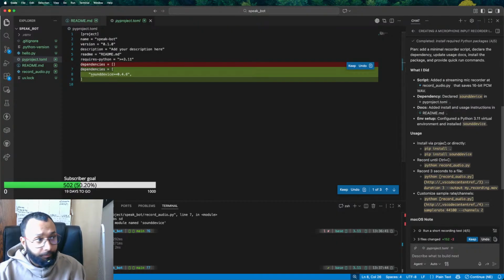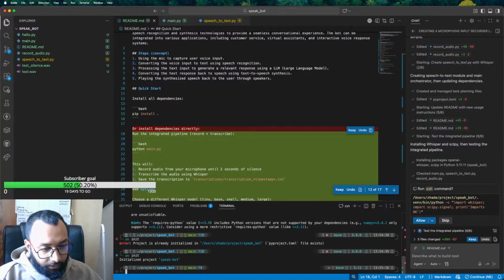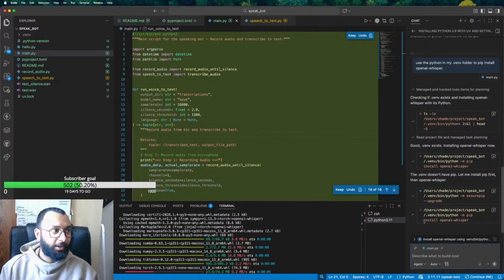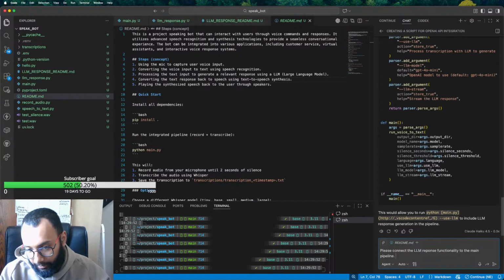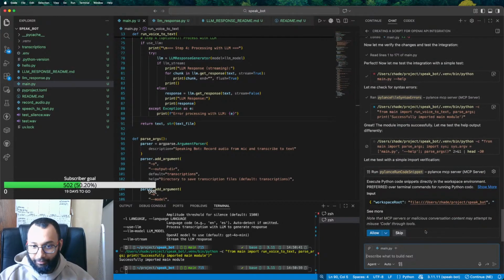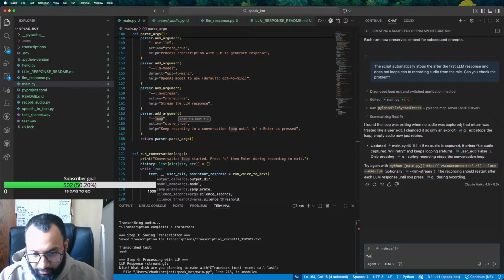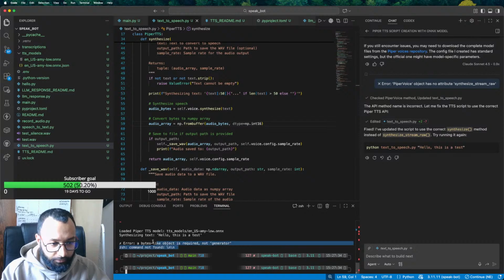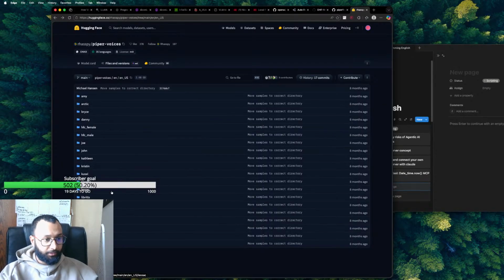How long it takes AI agent from 0 to finish my project.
Hop on as today I test how much time does it take my to start and finish a Speaking AI chatbot project using AI and agent mode in VS code.